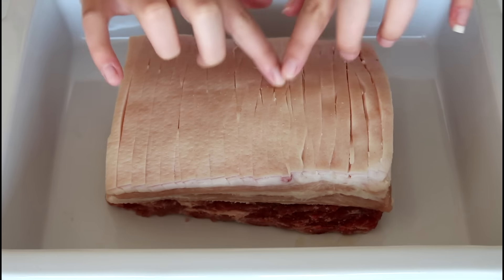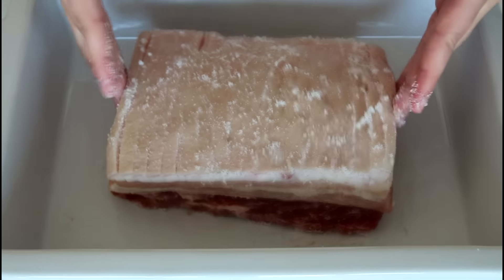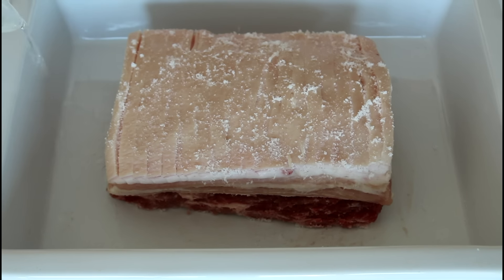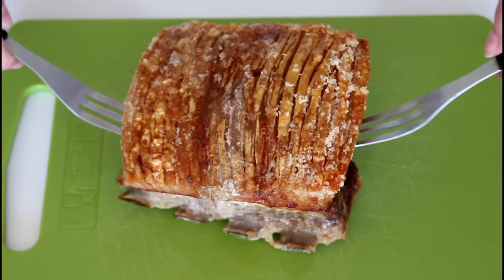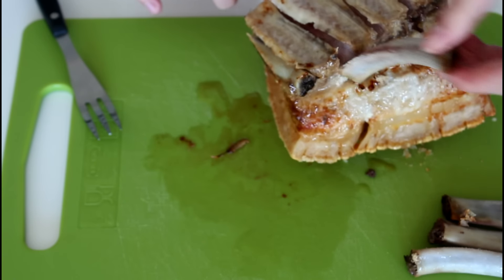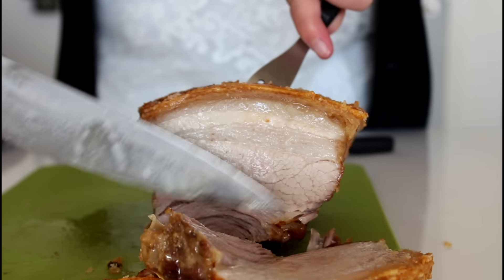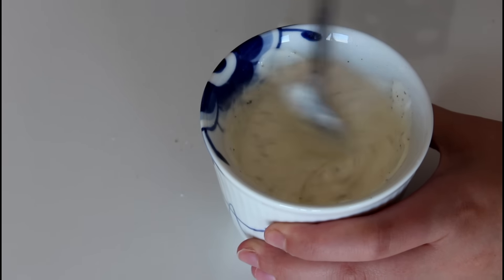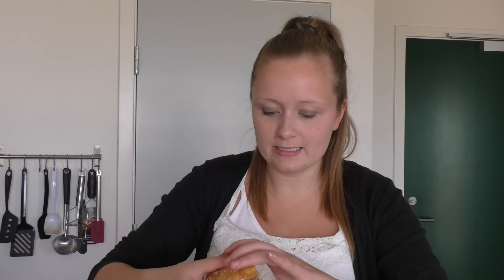How To Make "Ribbenstegsburger" (Pork Rib Roast Burger) - By One Kitchen Episode 288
This burger is what I would call HEAVEN!

You will need:
1 pork rib roast (Mine was 1 kg)
Lot of salt
Water arround ½ cm up... maybe add some more later on
Burger buns
Rucola
Onion

Dressing:
2/3 of sour cream
1/3 of mayonnaise
Thyme
Salt
Pepper

180 degrees C convection for 1 hour and 20 minutes